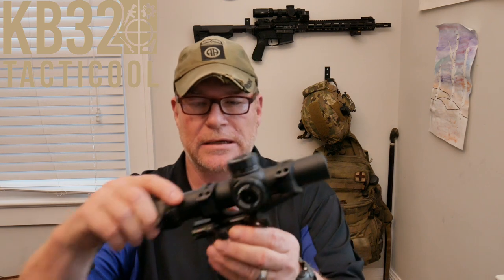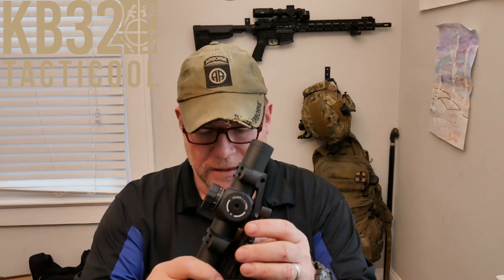Made In China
So many products are made in China these days, how can we get away, almost impossible.